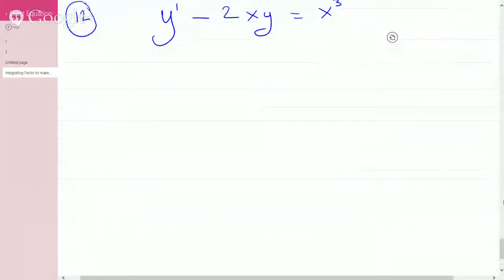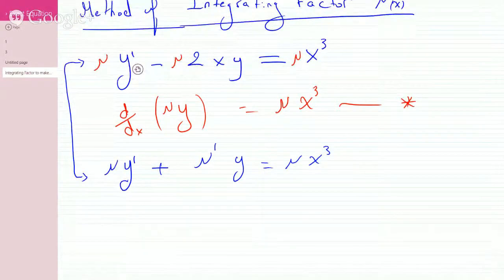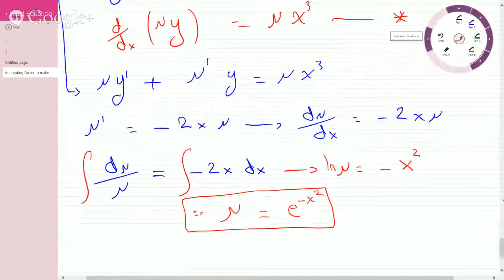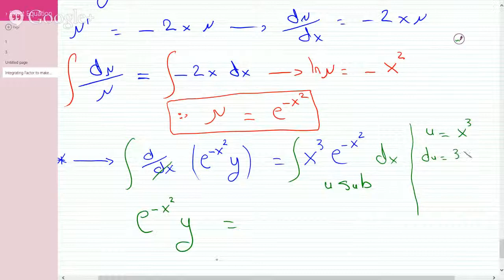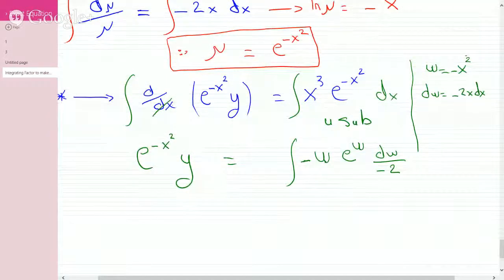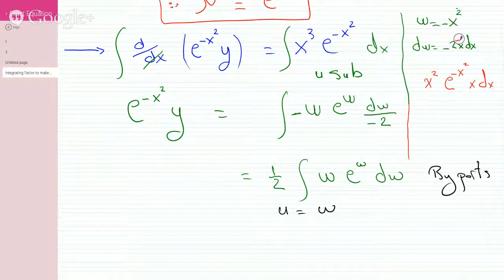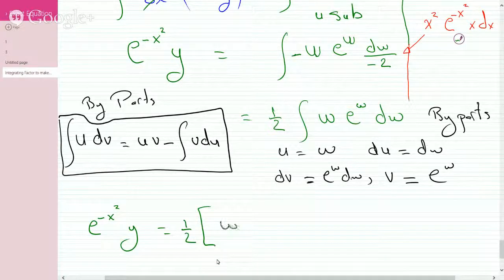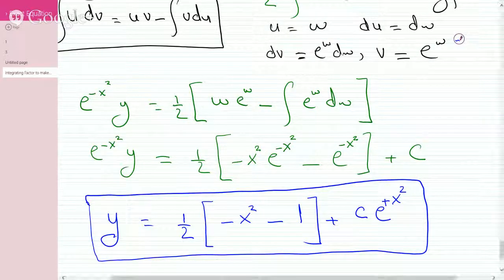Differential Equations Integrating Factor Method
Differential Equation another example on Integrating Factor Method with integration by parts and u substitution withing the problem